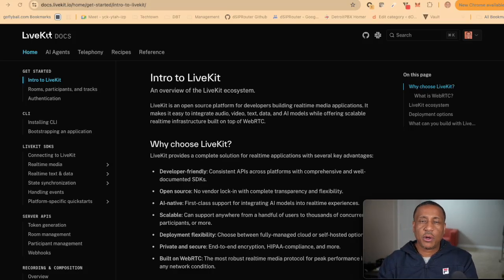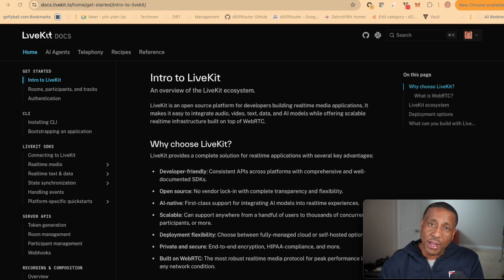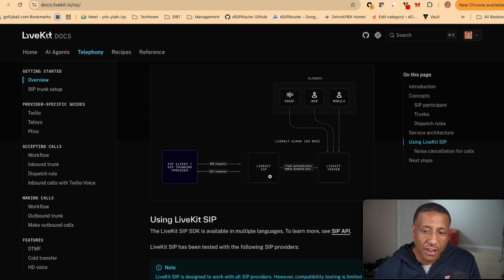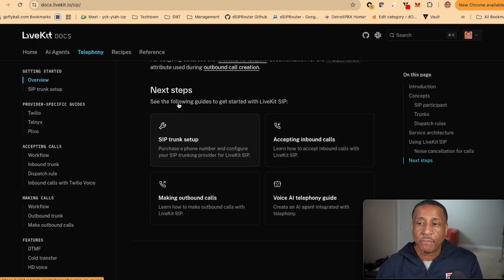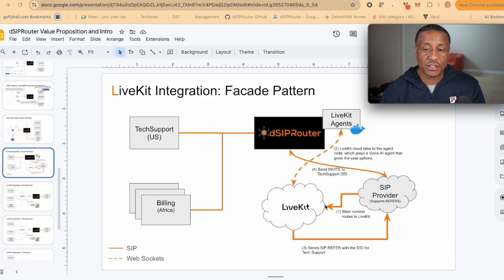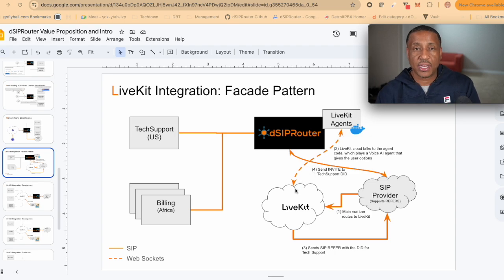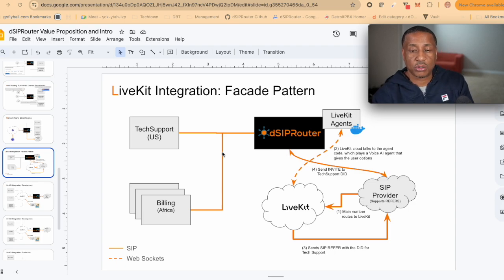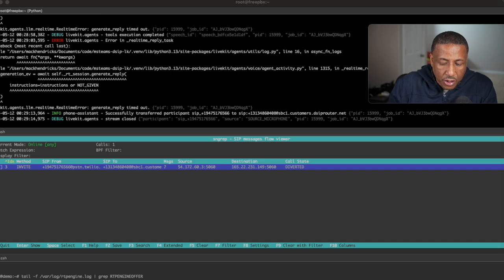dSIPRouter + LiveKit: EP1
In this video you will get brief overview of LiveKit from a Telephony perspective.   Here are the topics:

- LiveKit Overview
- dSIPRouter and LiveKit Architecture Diagram
- Live Demo

Next Episode: Walk-Thru LiveKit Portal, Configure Twilio to route calls to LiveKit and show how the AI Agent is triggered